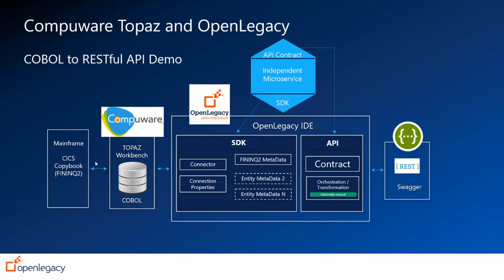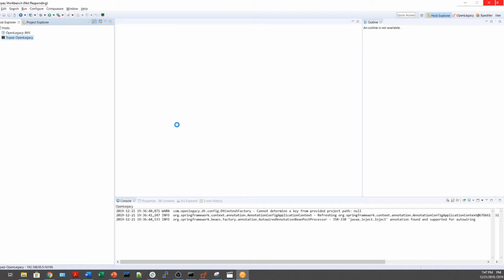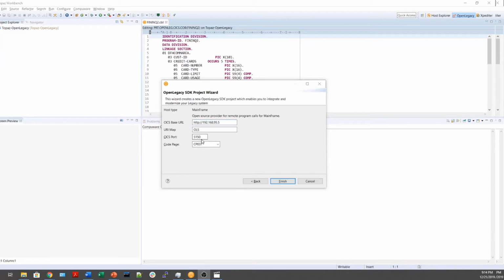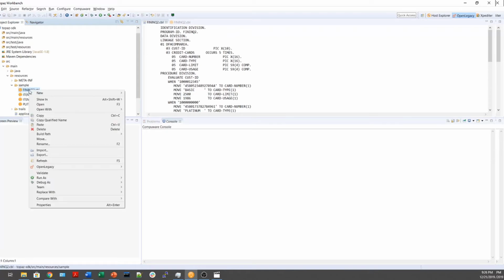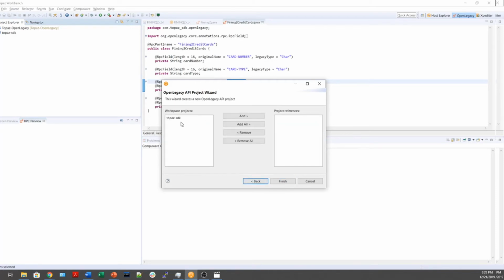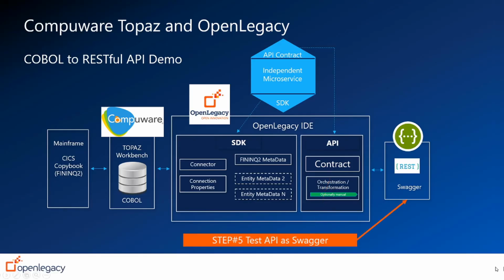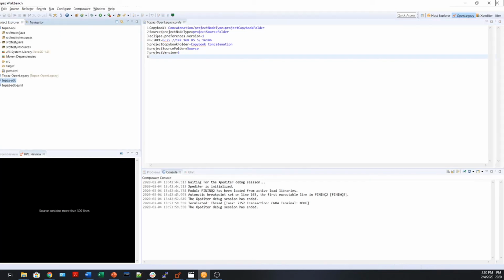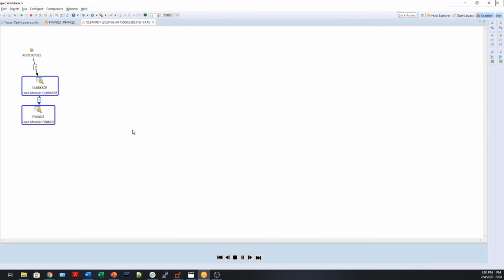How OpenLegacy & CompuWare Topaz Simplify the Creation of APIs for Mainframes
In this video you will learn about our partnership with CompuWare and how to:

- Fetch COBOL program using CompuWare Topaz
- Build an SDK
- Generate API
- Generate Contract
- Test API as Swagger